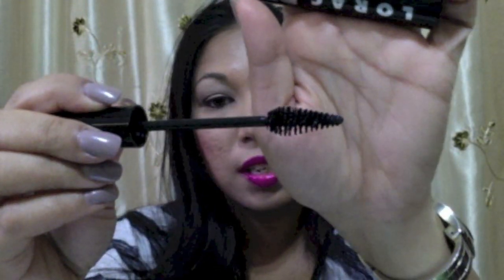Sephora Haul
Keek: sweetzrv
You get 4-5 beauty products every month delivered to your door, for just $10.
Don't use ebates? Cashback is awesome!!